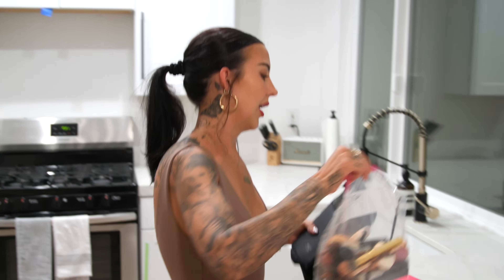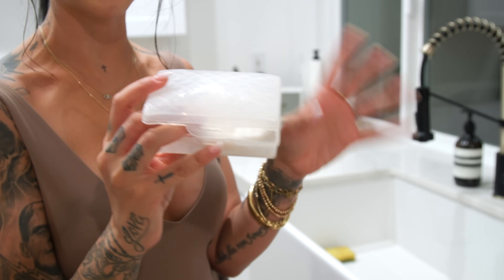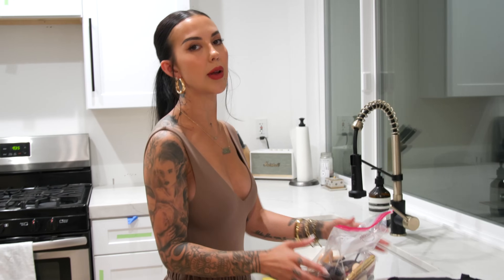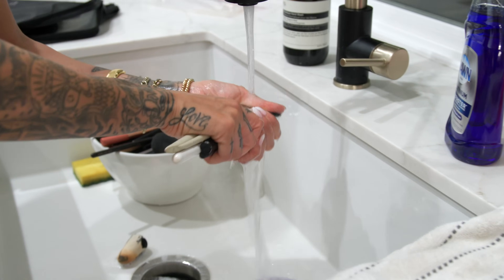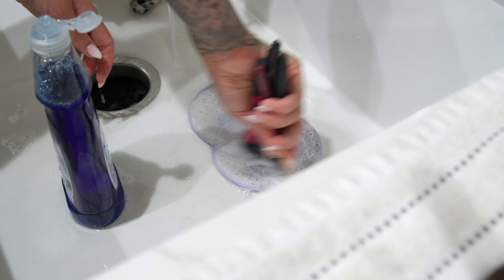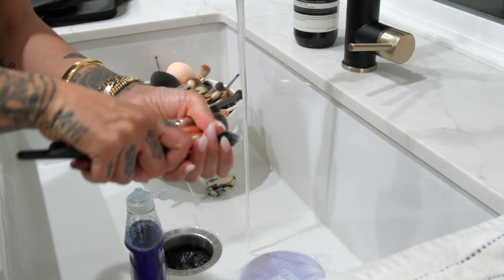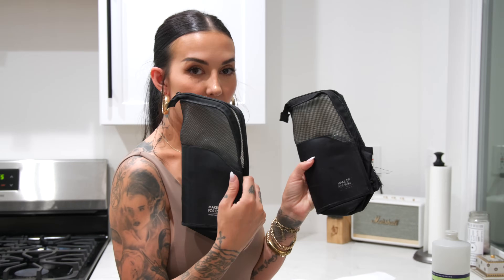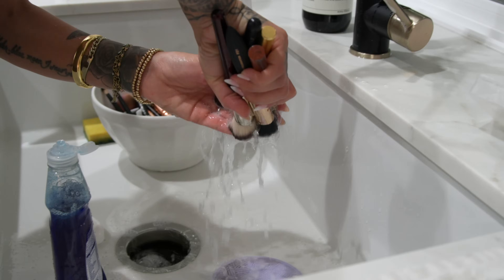How To Clean Your Makeup Brushes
Hi everyone!!!

For todays video we are switching it up!
I get asked all the time how I wash my makeup brushes/ what I use to wash them.
So I took this opportunity after a long, LONG, week of doing makeup to get down to it and wash ALL of my dirty brushes to show you a step by step.
One thing I forgot to talk more in detail about is why using Dawn dish soap is gentle enough…
I’m sure this is going to be a surprise to a lot of viewers but here is the reality: you do NOT need a fancy, expensive brush cleaner to clean your brushes.
There is an argument that using dish soap is too rough on your brushes and that you need a gentle cleanser instead- I strongly disagree 🤷🏻‍♀️
Not only does specifically, Dawn get your brushes squeaky clean, it will also leave them feeling soft.  not to mention it will do an amazing job of thoroughly sanitizing them.
Lastly if it’s gentle enough on your hands- it’s gentle enough for your makeup brushes.

Thank you for coming to my Ted Talk 😆

If you liked this format,
Please let me know and I’ll plan on doing more like this!

Xoxo Nikki 💋